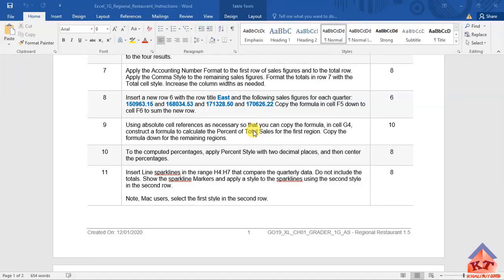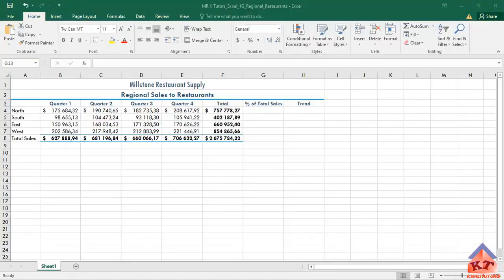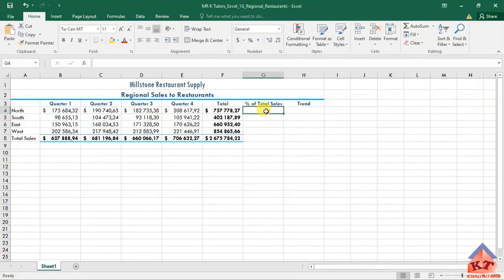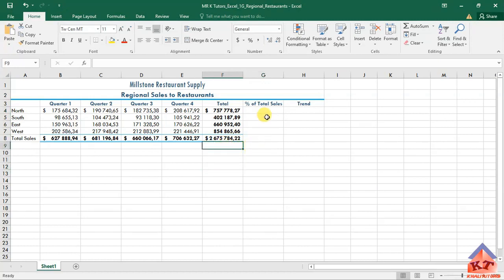2023| S2| MYLAB| EUP1501| EXCEL| ASSIGNMENT 7| STEP 9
Step 9: Using absolute cell references as necessary so that you can copy the formula, in cell G4, construct a formula to calculate the Percent of Total Sales for the first region. Copy the formula down for the remaining regions.